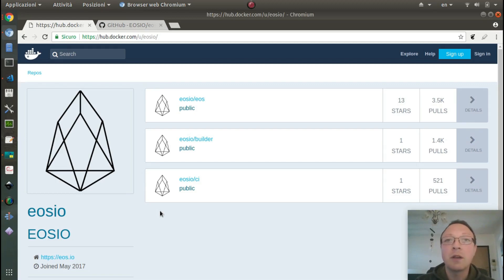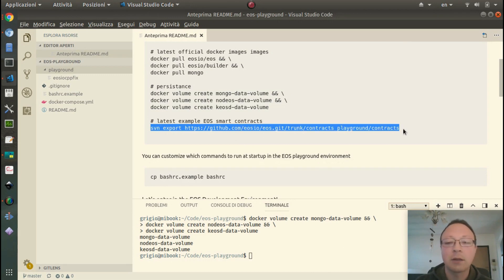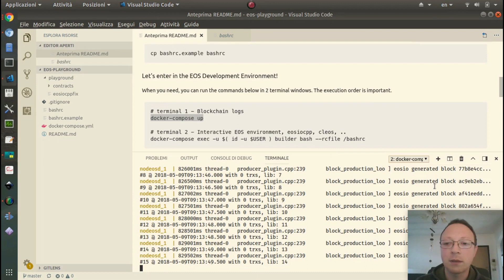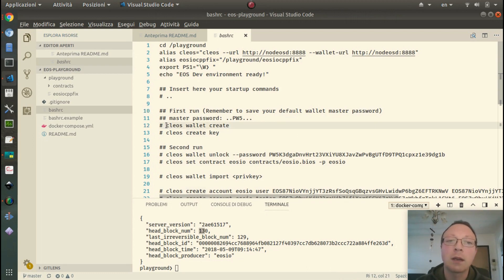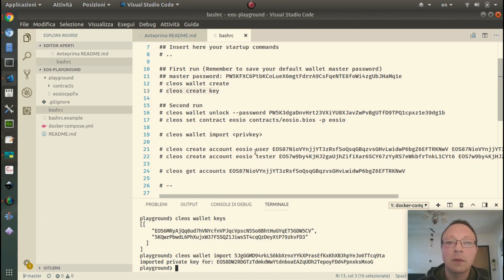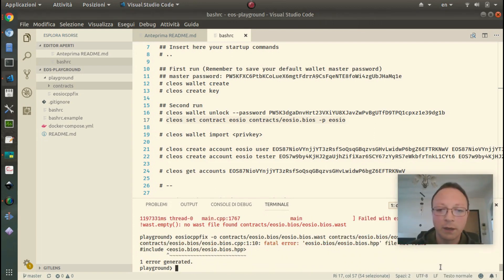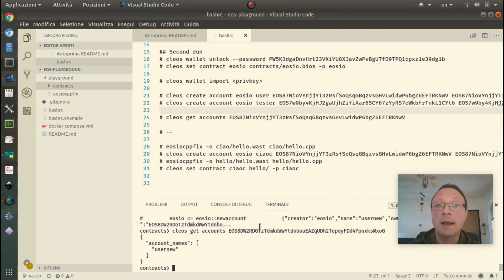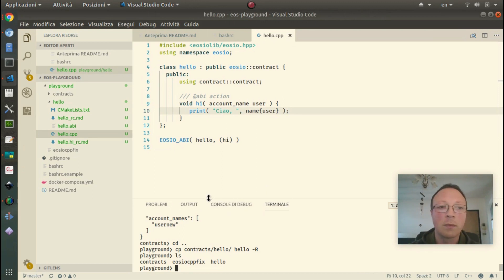EOS Smart Contracts Development Environment set up with Docker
Easy development set up of EOS blockchain with Docker and the Hello World example. ►►►

► The minimum set of commands to run the hello contract is this

If you what to try some cryptocurrency exchanges..